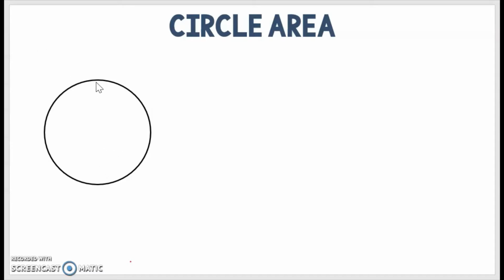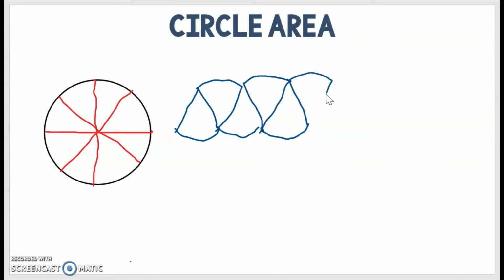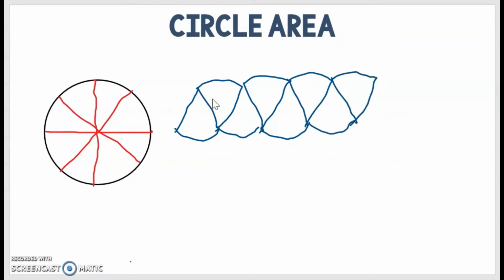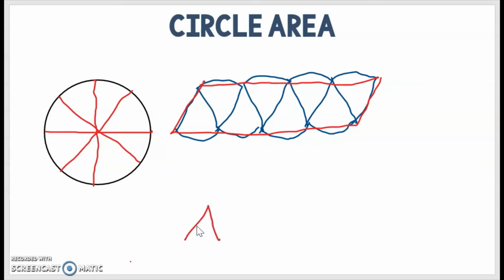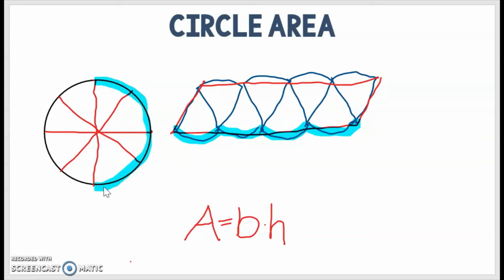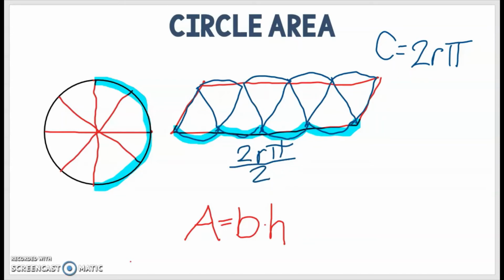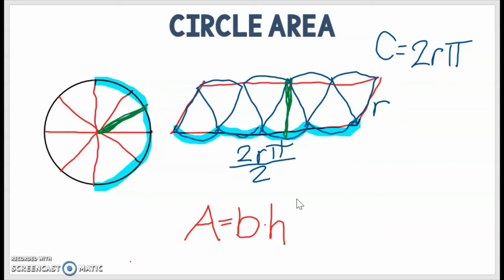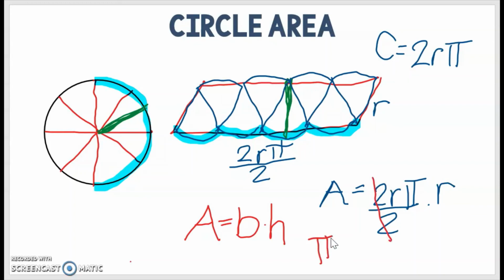Circle Area Proof Explained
In this video I dive into the area of circle. The connection between circumference and area and how we arrive at the formula for the area of a circle.

If you are looking for some circle area resources for your students check out these ones here.